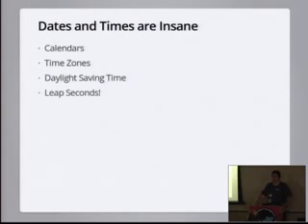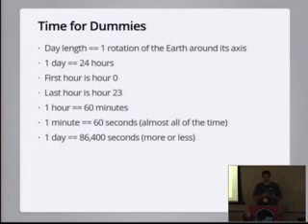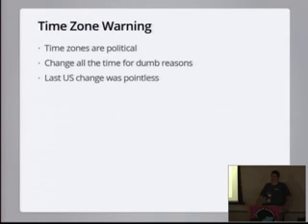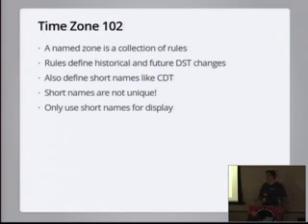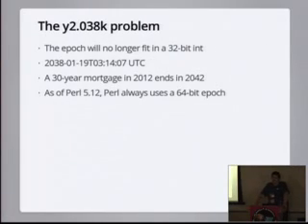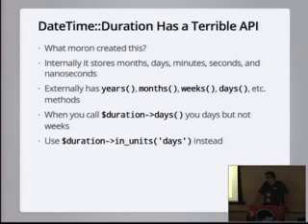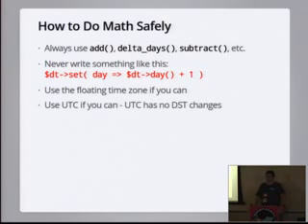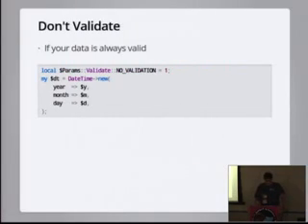Dave Rolsky Date, Times, Perl, and You